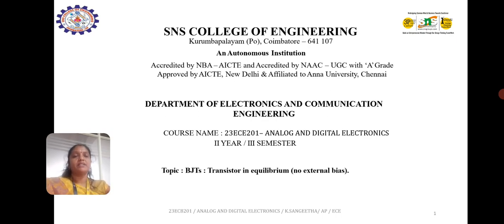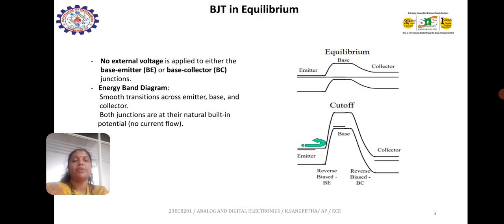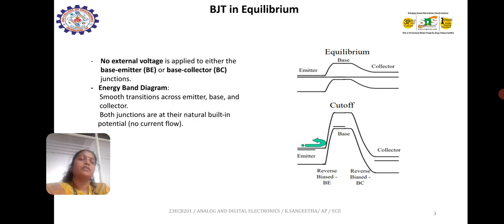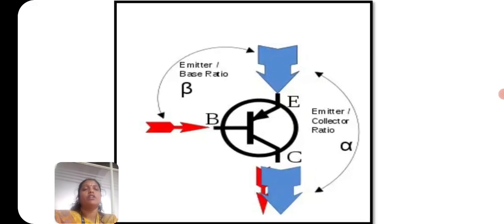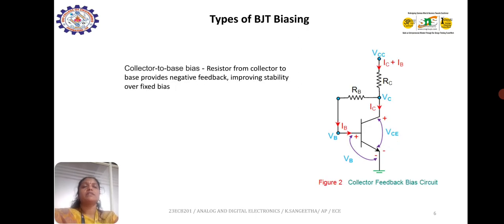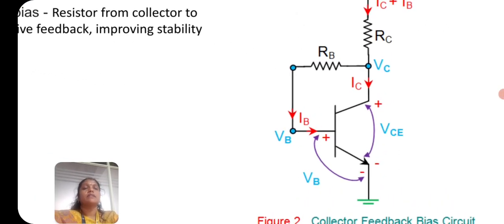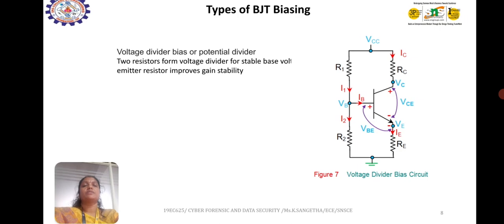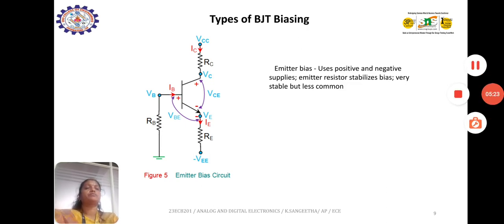BJT in equilibrium | Analog and Digital Electronics | SNS INSTITUTIONS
A Bipolar Junction Transistor (BJT) in equilibrium refers to its condition when no external voltage is applied to any of its terminals. In this unbiased state, both the emitter-base and collector-base junctions remain at their built-in potential without external influence, resulting in negligible current flow. This stable state forms the basis for analysing BJT behaviour under subsequent biasing conditions in circuits.